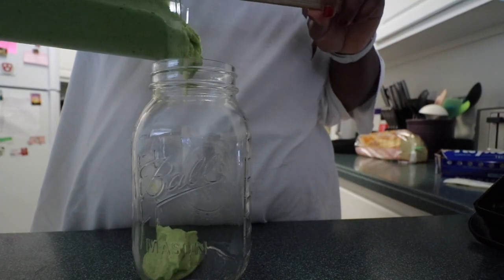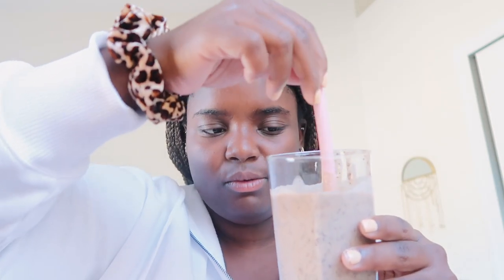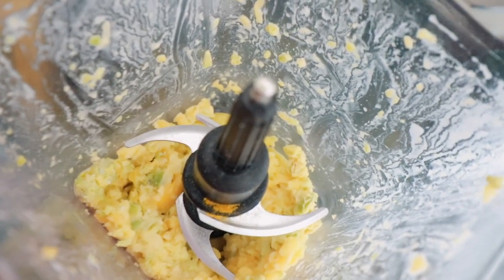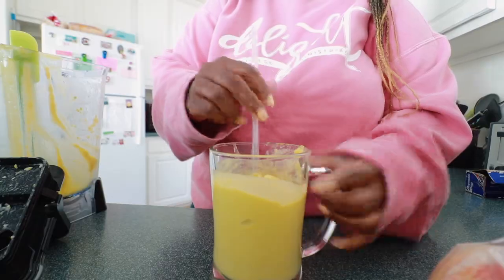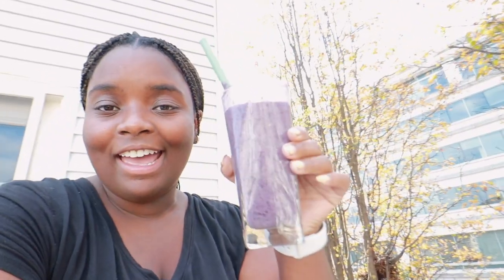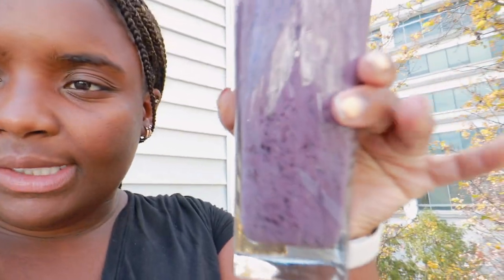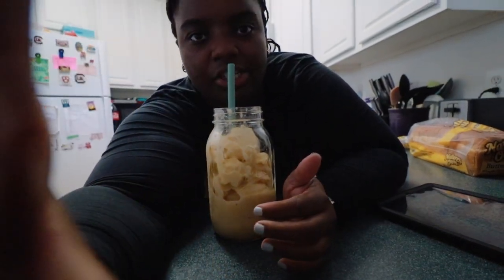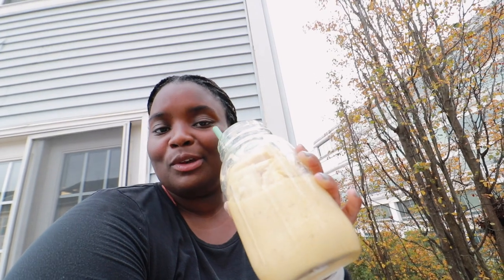5 HEALTHY BREAKFAST SMOOTHIES | how I make my smoothies extra thick 🥂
hello guys! today im bringing you my most highly requested video by far (lol). I have 5 breakfast smoothie ideas for you all! if you guys didn't know, i literally drink the same smoothie every single day and it is so good but i wanted to switch it up from my every day green tropical smoothie! I show, and taste test 5 smoothies that are brand new to me as well as share my secrets to get them super thick. I hope you all enjoy this and get inspo for your breakfast smoothies!
xx devon

free stuff:
Get your first Uber ride free with my code: devony69ue
Get your first Lyft ride free with my code: DEVON29428